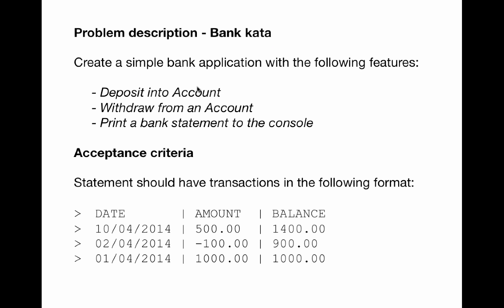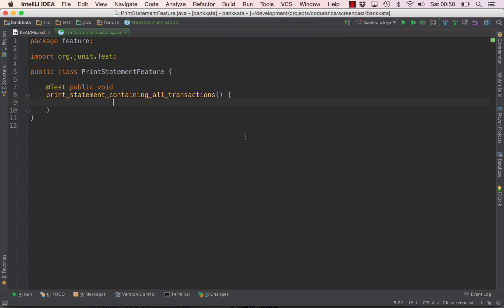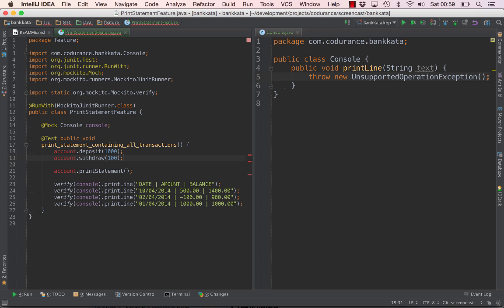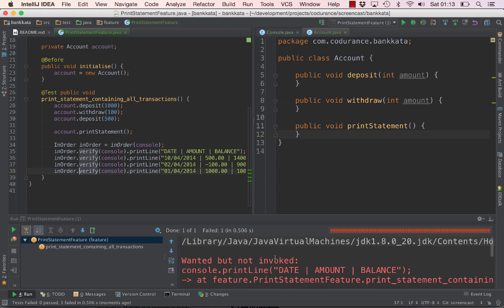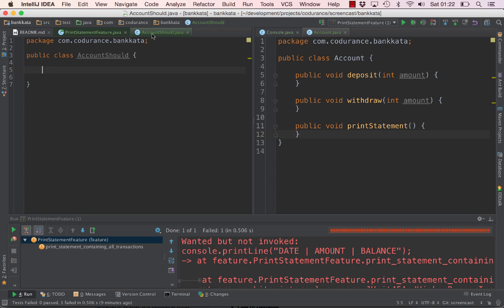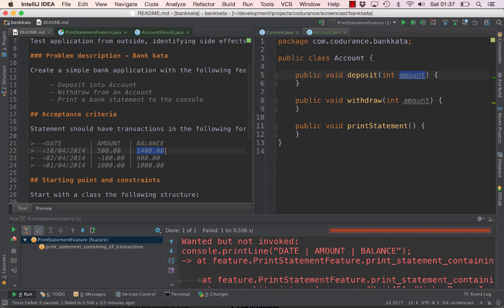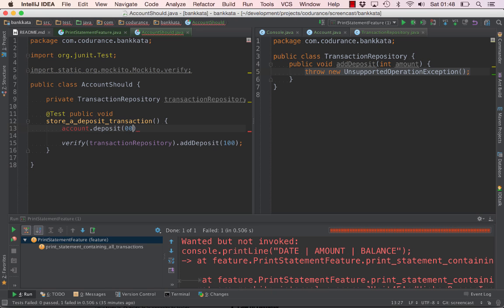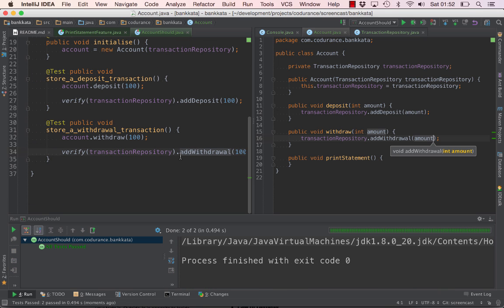Outside In TDD part I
Different from previous screencasts, this one is not meant for TDD beginners. Inspired by recent discussions on Twitter and a public discussion about TDD and Software Design, Sandro Mancuso decided to record a video showing how he normally codes, which is different from how he normally teaches.

In this 3-part screencast you will be able to follow Sandro's "just in time" design approach and understand the rationale behind some of his recent comments. You will notice that he not always follow rules and how he relies more on his intuition to drive his design. Thinking out loud throughout the video, it becomes quite easy to understand everything that he is considering while writing each test and refactoring his code. This video provides a very good example of Outside-In TDD and how it differs from the Classicist approach.

If you are TDD novice, don't follow the advice from these videos blindly. Favour the classicist approach, design less up-front, and get feedback from your code before evolving your design.

For more about the differences between TDD styles, please check Sandro's blog post Does TDD really lead to good design? on the codurance.com website